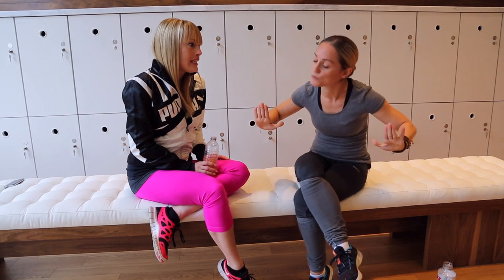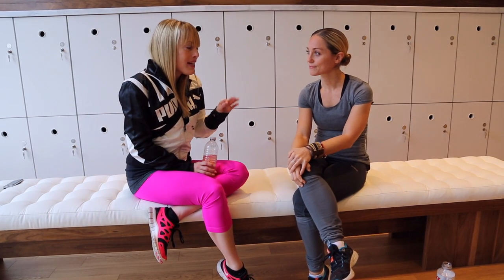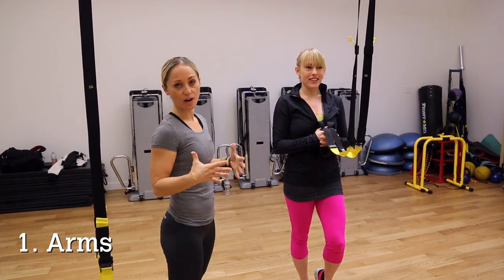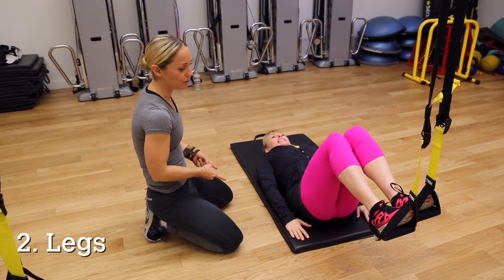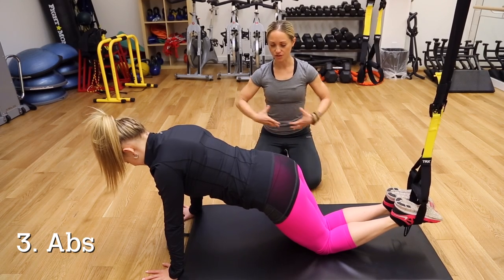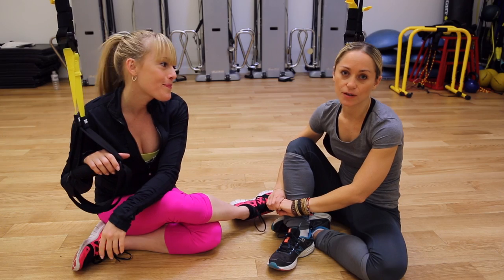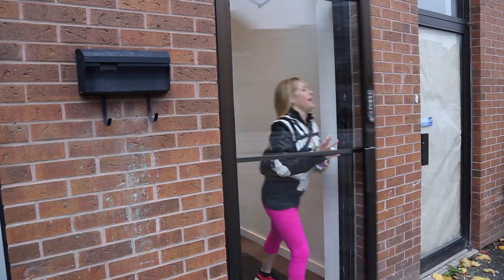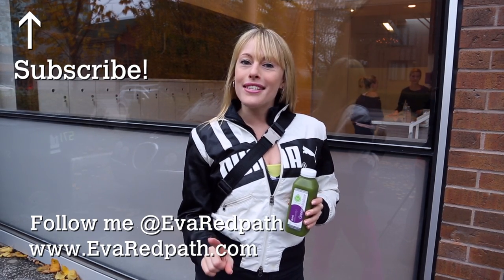Get Fit In The City with Eva Redpath: Union Studio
Eva visits Union Studio to try a TRX suspension training class!